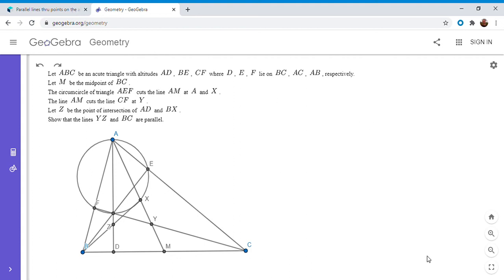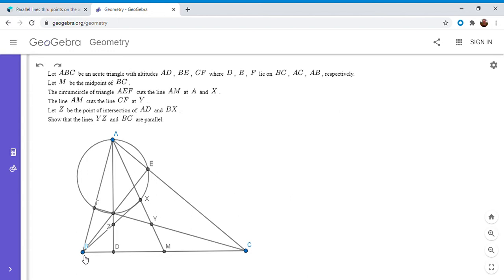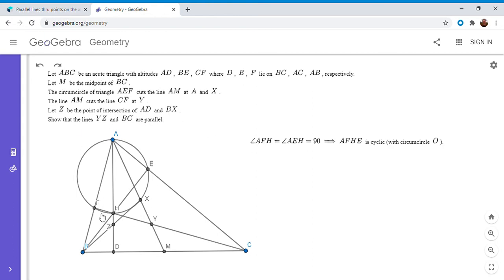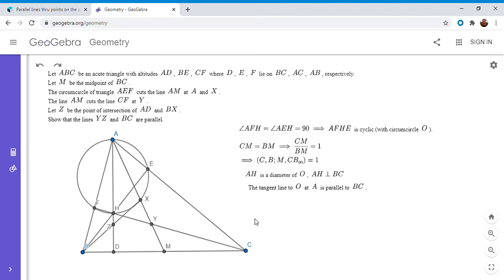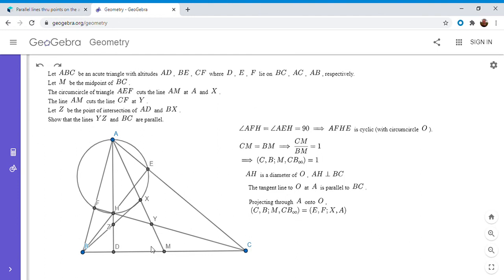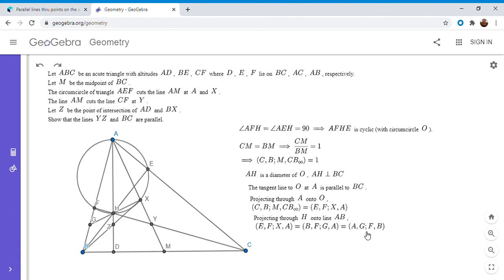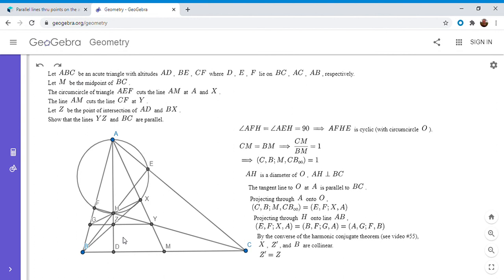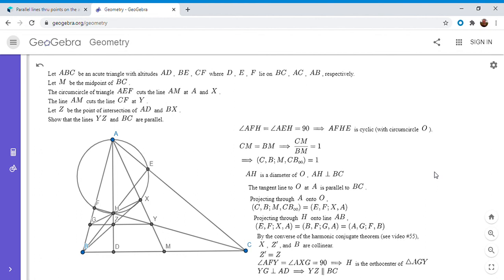Olympiad Geometry Problem #57: Altitudes, Midpoint, Circumcircle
Here is a very beautiful problem from the Cono Sur Math Olympiad in 2007, posted on the Art of Problem Solving Forum. There are many different approaches to it, hope you all enjoy!